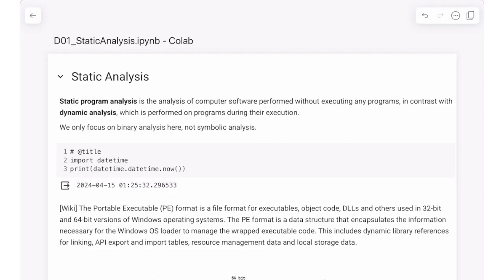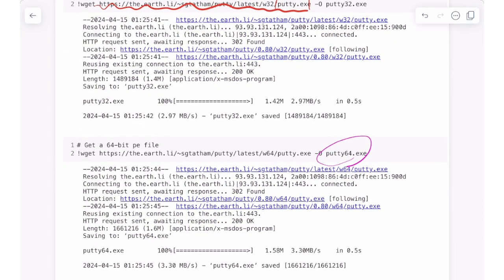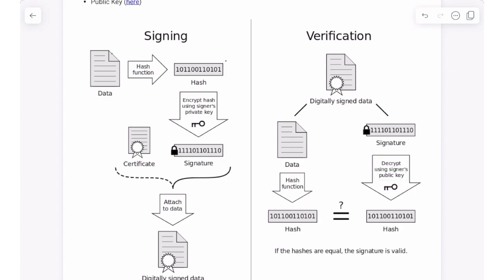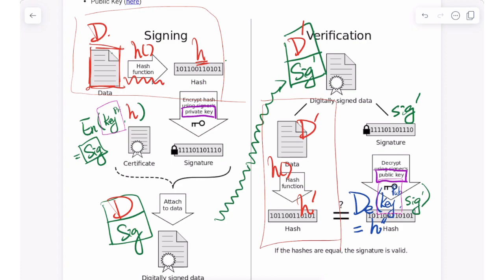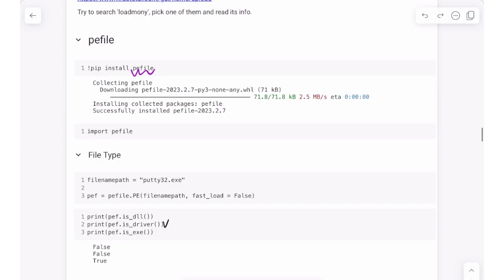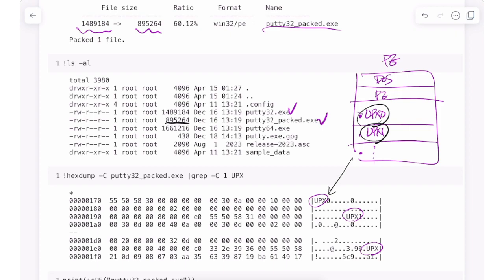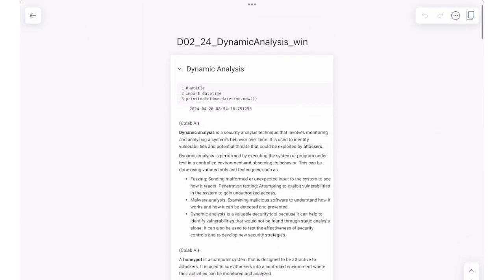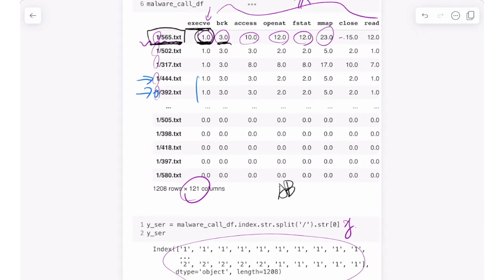[D4CS][24][EN] D01/D02 Static/Dynamic Analysis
Course: DS4CS
Chapter: D02 Dynamic Analysis
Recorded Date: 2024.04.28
Lecturer: Prof. Shun-Wen Hsiao